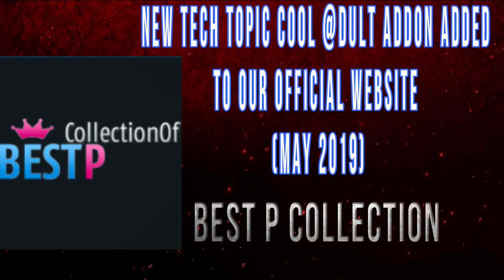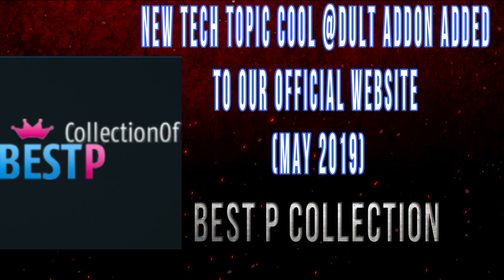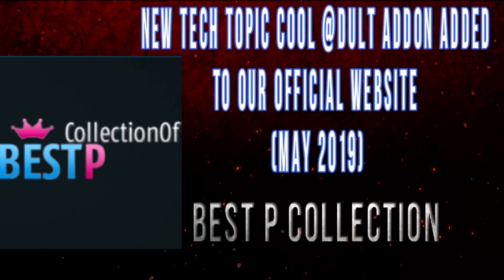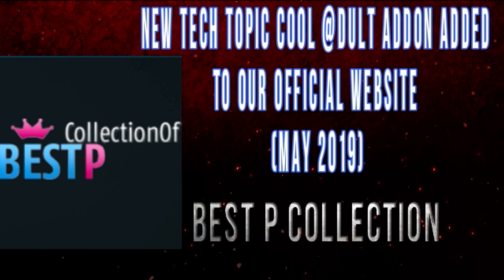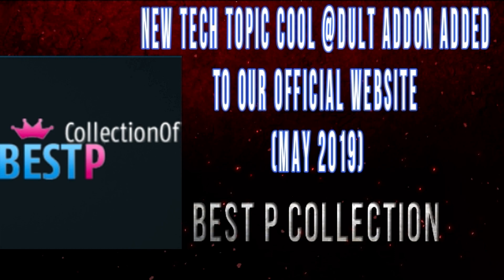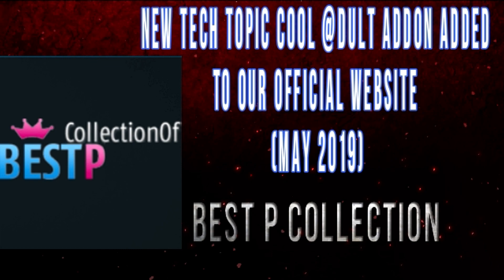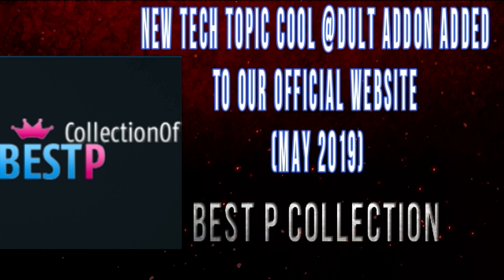New Tech Addon Added | Best P Collection | K-18 Adult Addon (May 2019)